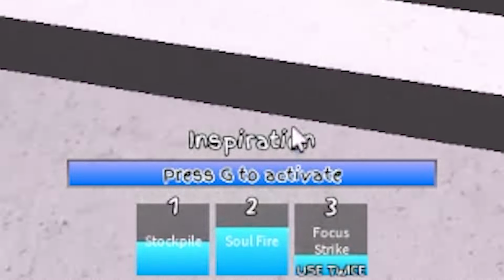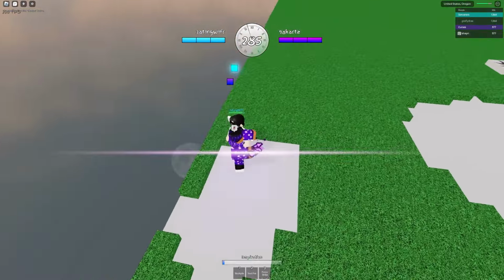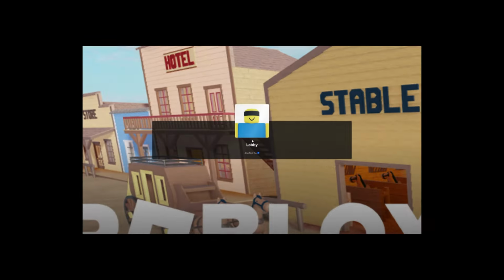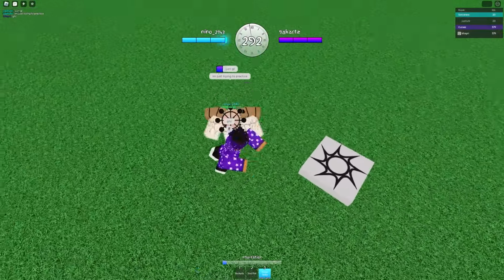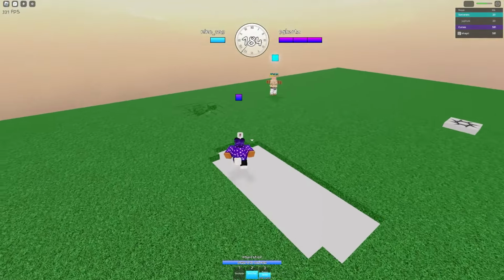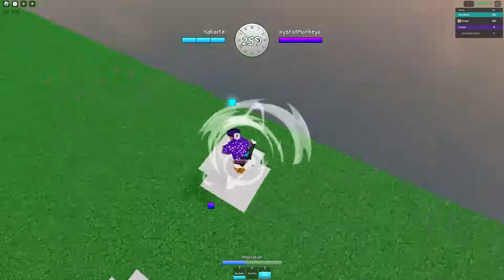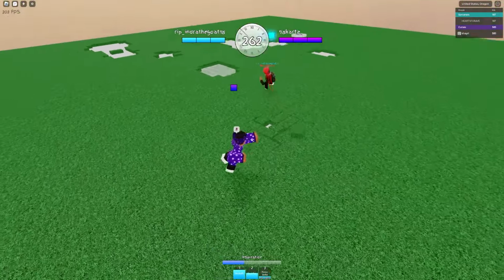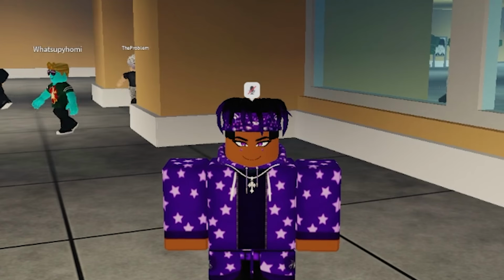Is Mahito OVERPOWERED? (ROBLOX Jujutsu Shenanigans)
today, i'm going to see if perfection (mahito) is overpowered in jujutsu shenanigans. the results will shock you.